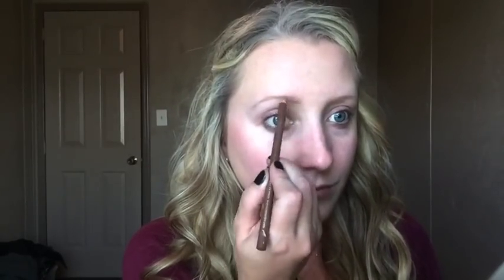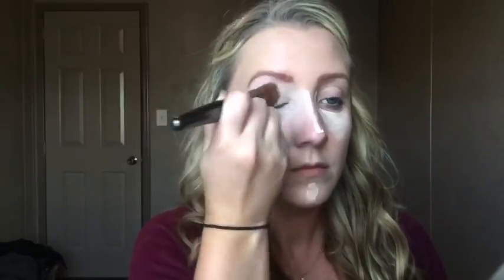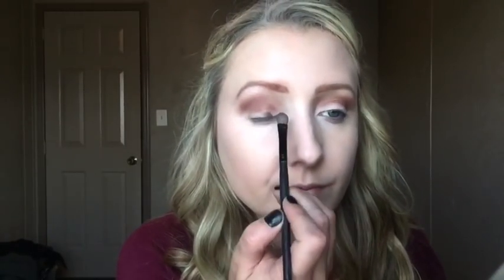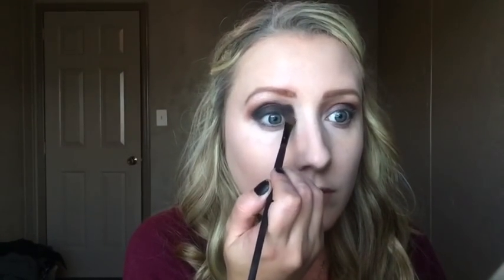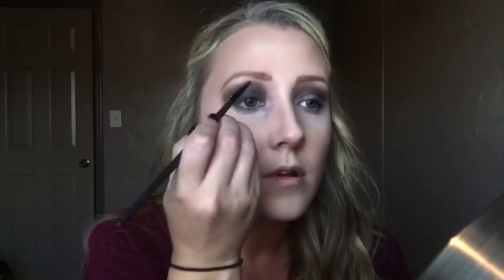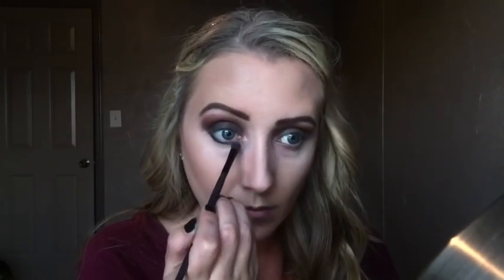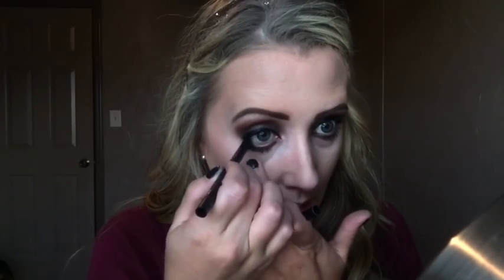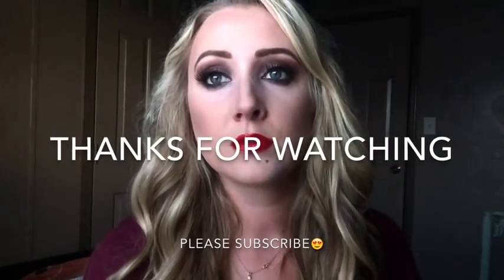Hocus Pocus - Sarah Sanderson inspired Makeup Tutorial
Boo! This look is inspired by the gorgeous Sarah Sanderson from Hocus Pocus! This is my all time favorite Halloween Movie ever so I was super excited to do this tutorial! I am going go apologize in advance for the lighting! My new lights have not come in yet, but will be here soon!😘

Products used:
ROC: Line perfecting Primer
Jordana: Brow Pencil- Medium Brown
Estee Lauder- Maximum coverage foundation- 2C5 Creamy Tan
Nyx: HD Concealer- Light
Younique: Touch Powder foundation- Taffeta
NYX: Eyeshadow Base- ESB01
Makeup Geek: Cocoa Bear eyeshadow
Urban Decay Naked Palette- Hustle & Creep
Lorac Pro Palette- Deep Purple & Black
Wet N Wild: Contour kit - Dulce de Deleche
MAC studio fix powder foundation-
NYX Eyeshadow- LOL
LA Colors Brow Kit- Medium Brown
BH Cosmetics 88 Palette- Orange/Red color
Hard Candy Drama Liner- Black
Loreal Falsies Push up Mascara- Black
IT Cosmetics: Tight line liner - Black
Estee Lauder pencil liner- Coffee
Ardell Doubled up lashes
Ulta Contour Kit
Ben Nye Powder- Cameo
NYX Lipstick: Hero
NYX Liquid Suede lipstick - Cherry Skies